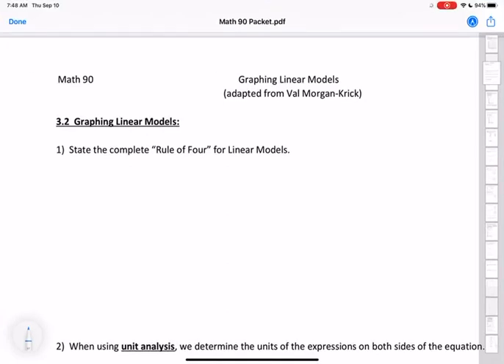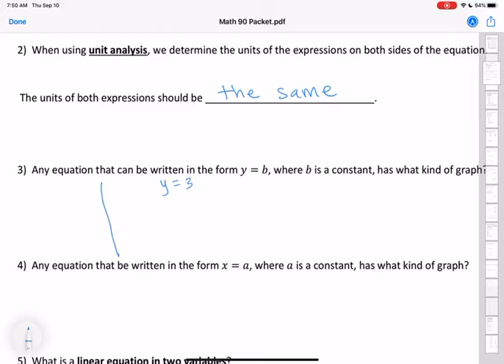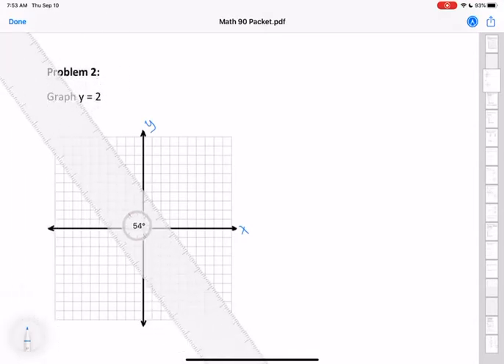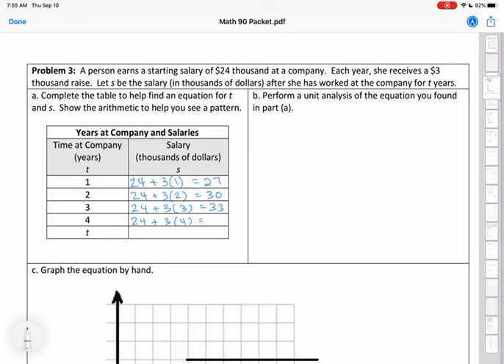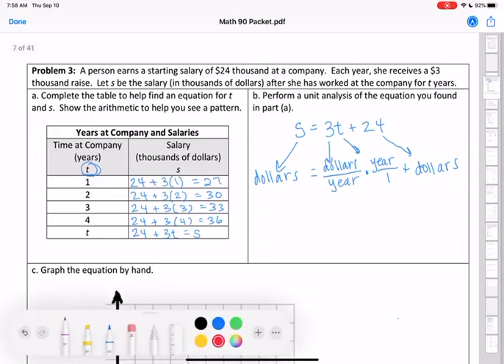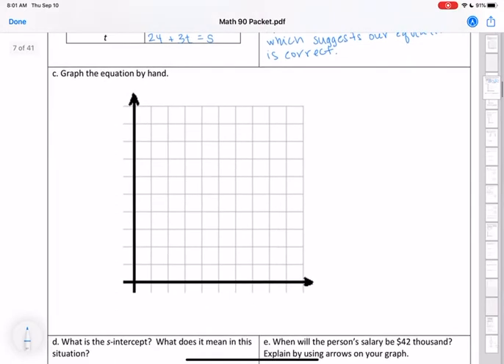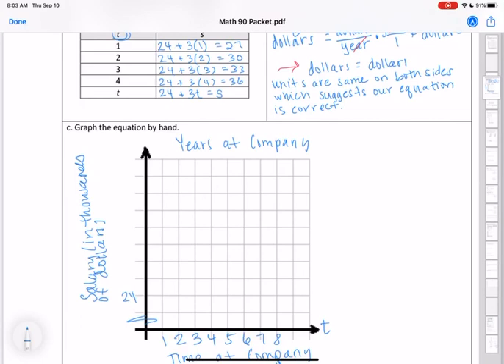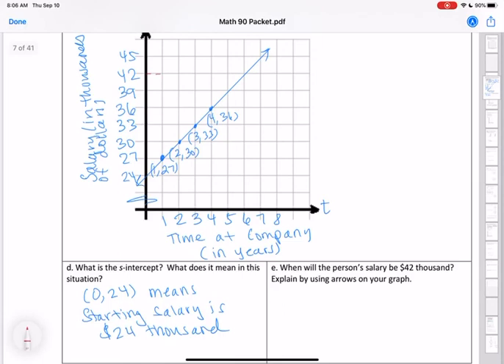3.2 graph linear models